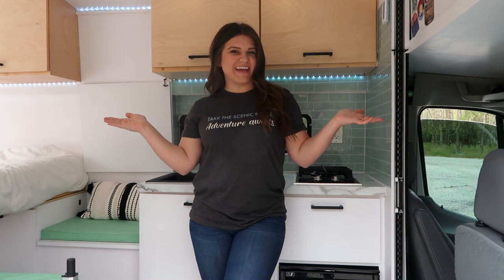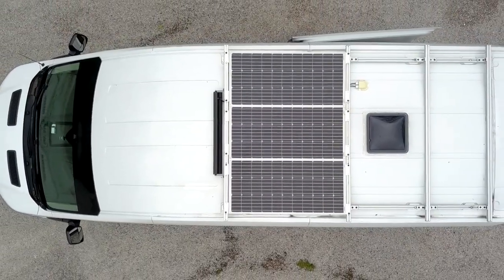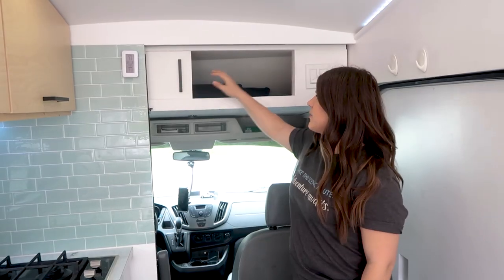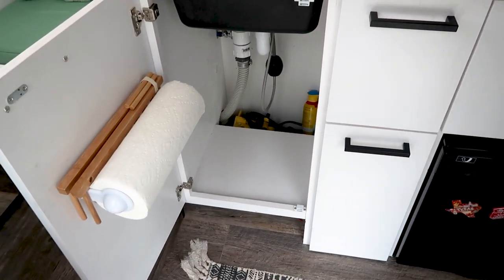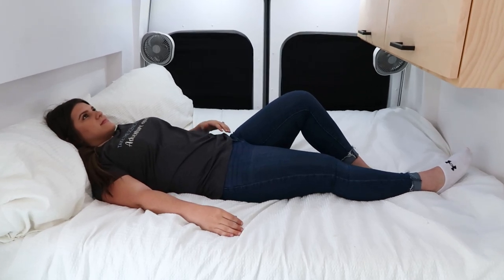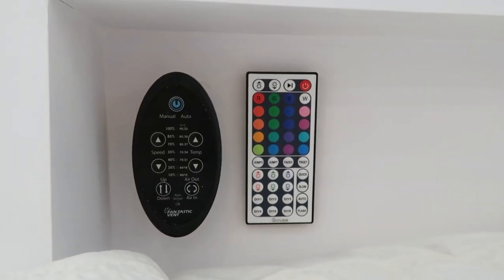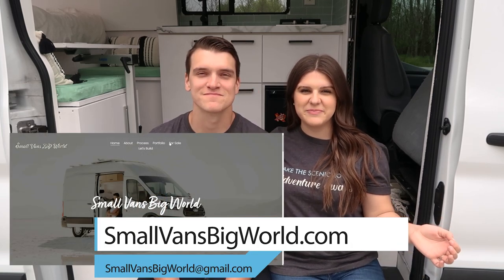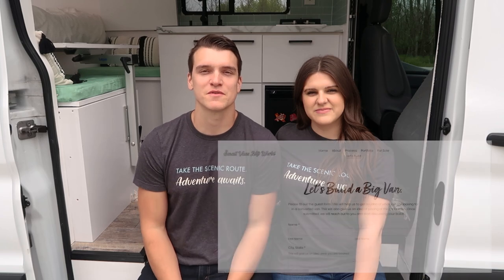VAN TOUR: 2019 Ford Transit High Roof | SOLD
First of all, so sorry for the terrible audio, our mic broke right before we filmed this.

Second of all, THIS BABY IS SOLD!!! It is a bittersweet moment for us to sell this since this was our first van build ever. However, we do plan on getting another van to build for ourselves. We are super proud of this build and a lot of what you see in here will be in our next van build. It's what works for us and we made any modifications if there was any "inconvenience". This van has 3 unique features that we personally have not seen in a van before:

1) Reverse Osmosis System – having pure drinking water is super important to us so this was a must!
2) Foldable partition door with a FULL LENGTH MIRROR – ladies, you know how important this is!
3) Work Mode Option – since we build vans full time, we wanted to use the van to haul materials as well!

Products we used:

If you are looking to build your van with us, please fill out the submission form and we will get back to you shortly!

*** We work with trained professionals and all of the work done in this build requires a professional to complete the job. With that being said, we do not recommend to attempt the conversion yourself unless if you have experience, necessary skill sets and proper education. ***

PRODUCTS LIST COMING VERY SOON!